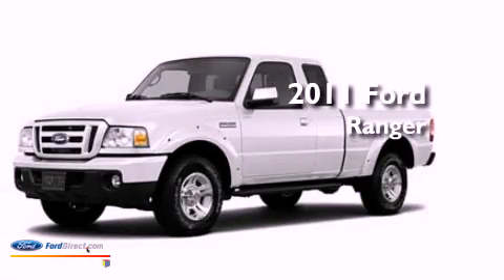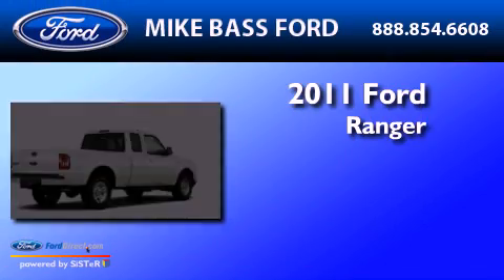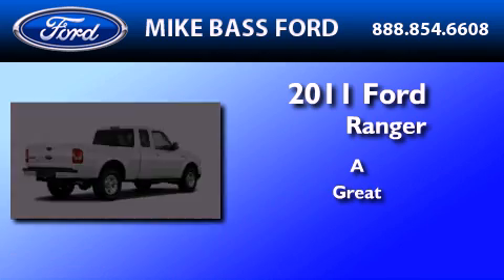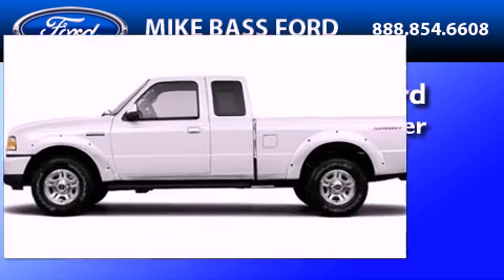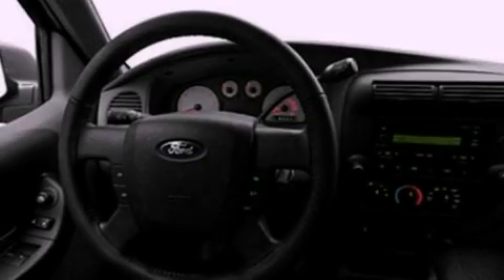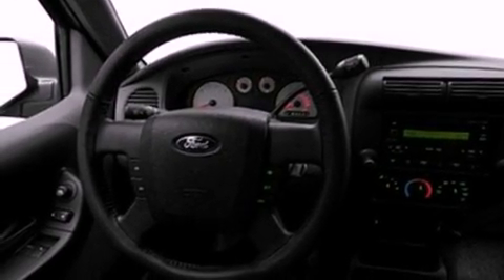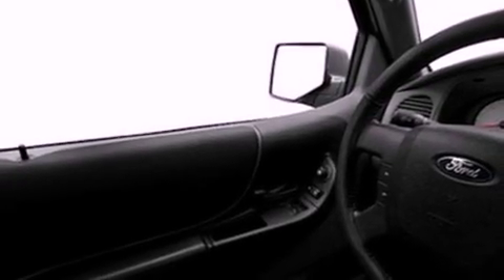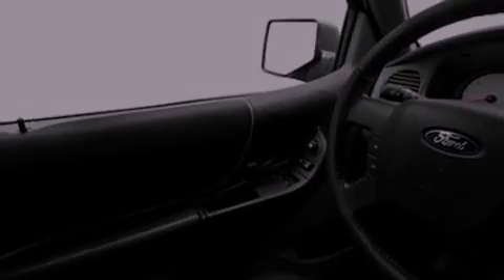2011 FORD RANGER Sheffield Village OH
Year : 2011

 Make : FORD

 Model : RANGER

 Interior : GRAY

 5050 Detroit Road

 2011 FORD RANGER Sheffield Village  OH